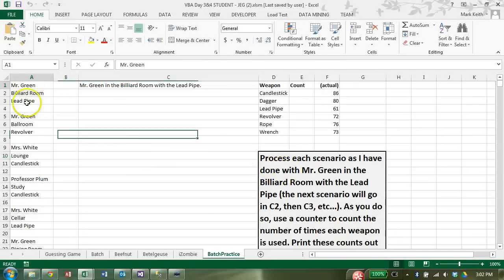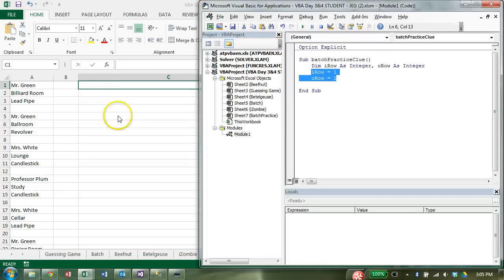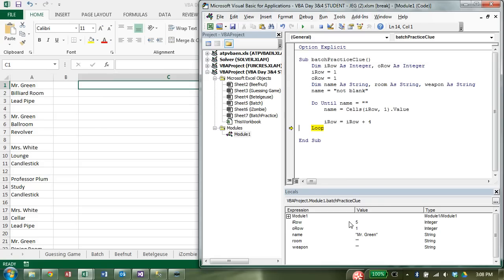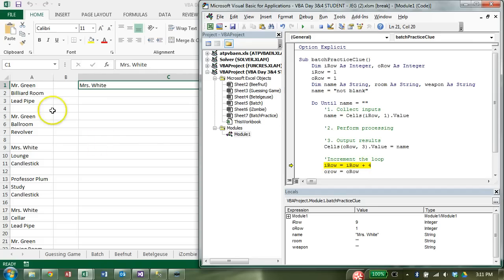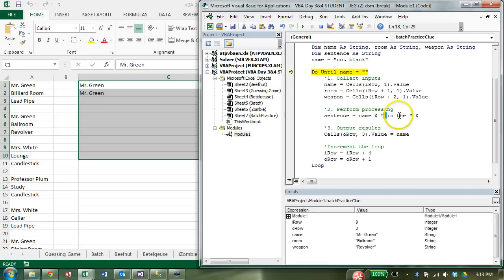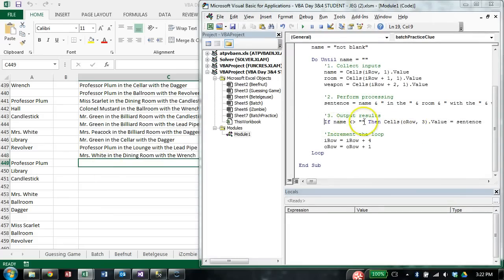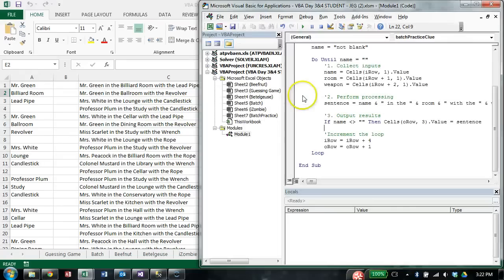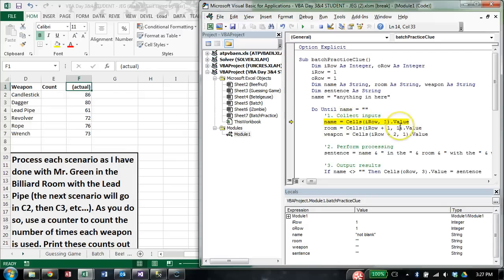VBA loops practice - clue example